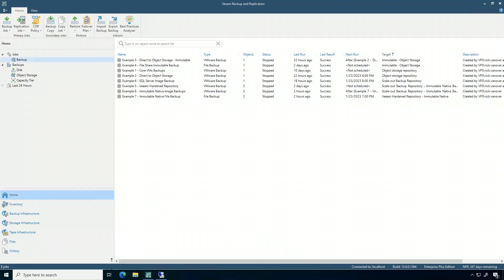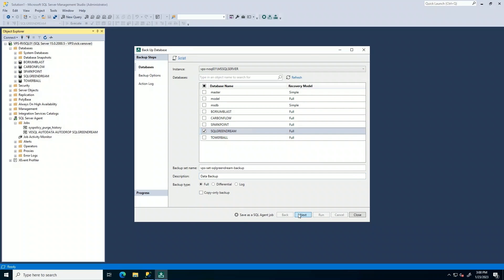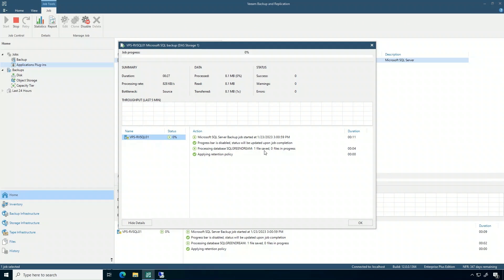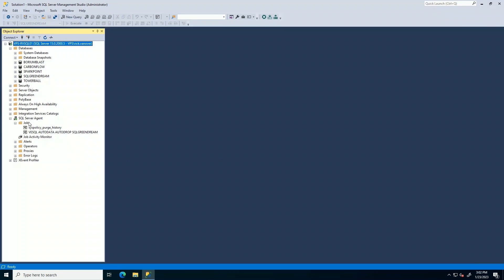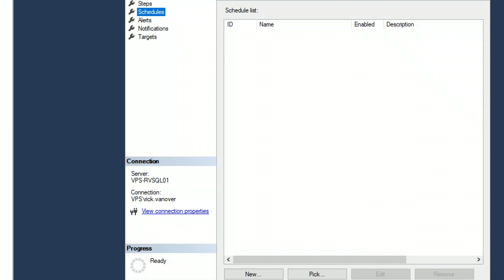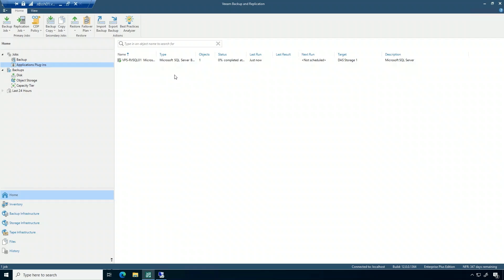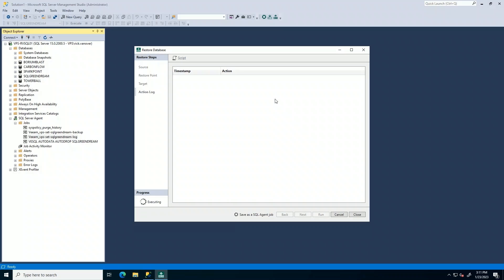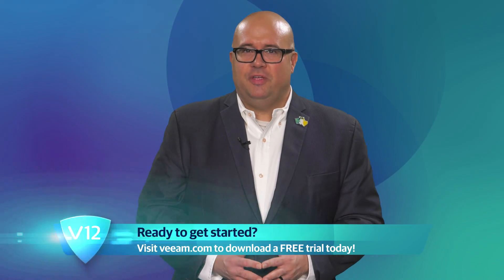Protecting and restoring SQL Server with Veeam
Delight your DBAs and protect your Enterprise applications with the new Microsoft SQL Server plug-in. Learn how to optimize backups with the new plug-in in this informative and easy-to-follow video tutorial. Understand the benefits of using the plug-in and how it simplifies the process while enhancing data protection. Perfect for anyone managing a SQL Server database.